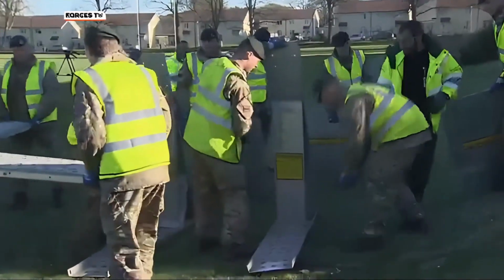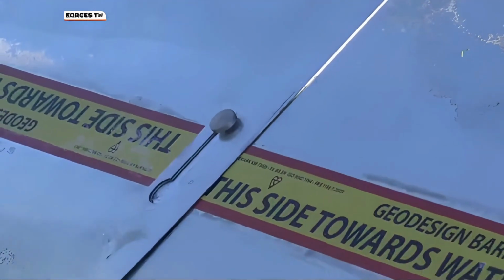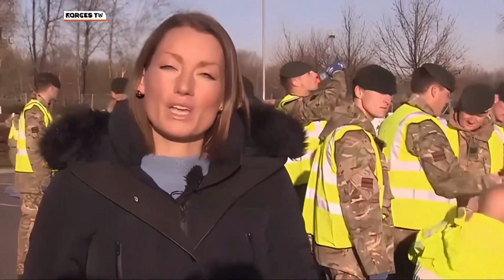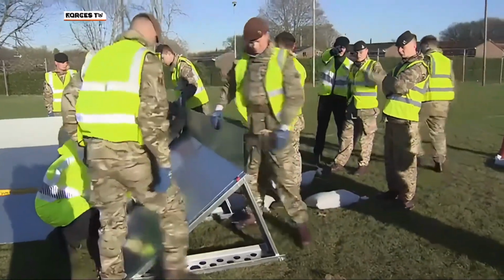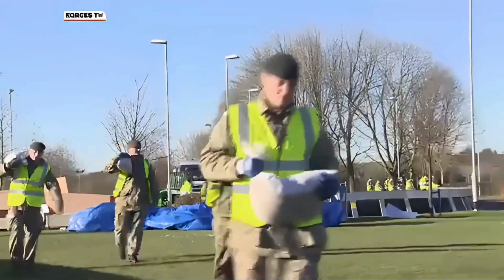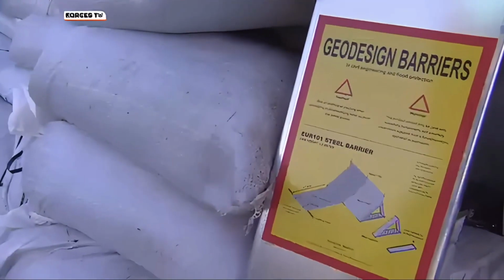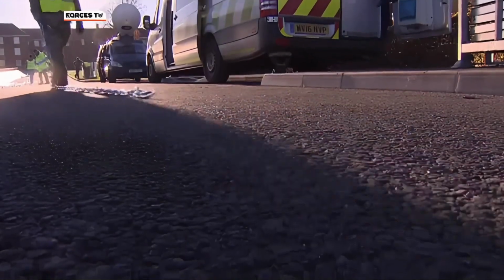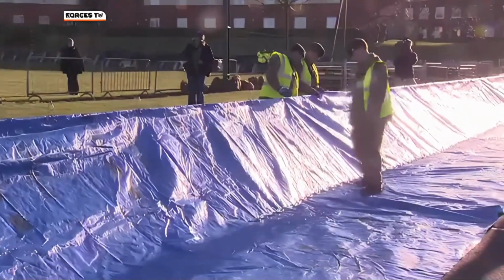British Army and Environment Agency Strengthen Flood Defenses in Wilshire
Inside Alford Barracks in Wilshire, UK: Witness the British Army and the Environment Agency collaboratively embarking on a proactive flood defense training exercise. The video captures the synergy between the two agencies, emphasizing the importance of preparation and readiness to combat severe weather events. Features insights from Lt Col Rod Small, Robbie Williams of the Environment Agency, and Sgt Daniel Summer of the King’s Royal Hussars.